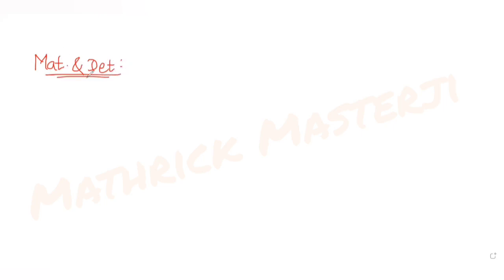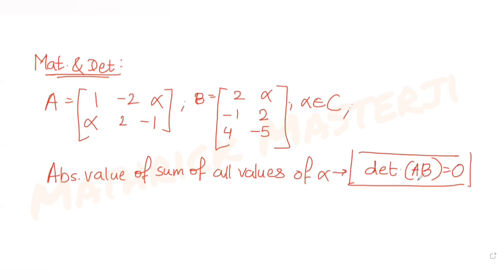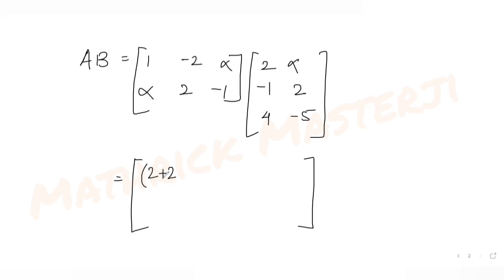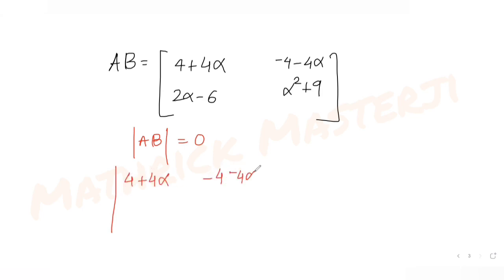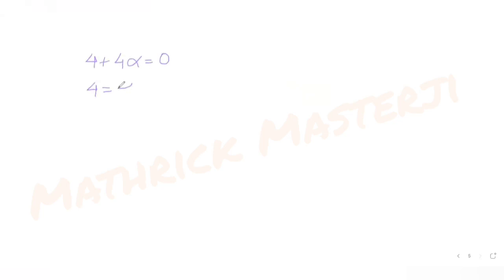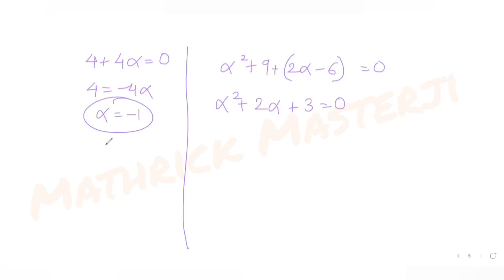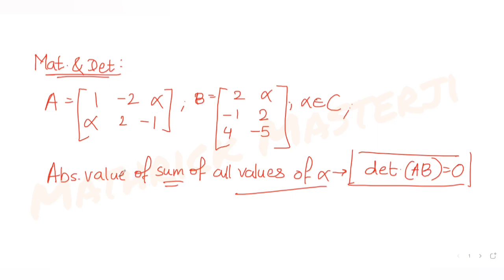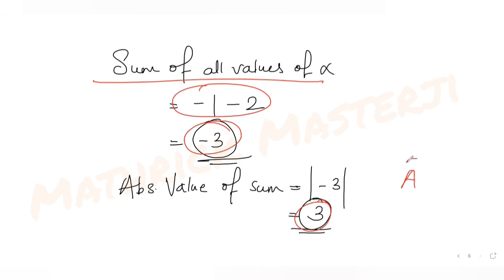Let A=[1 -2 a a 2 -1] and B=[2 a -1 2 4 -5], a € C. Then absolute value of sum of all values of a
Let A=[1 -2 a a 2 -1] and B=[2 a -1 2 4 -5], a € C. Then the absolute value of the sum of all values of a for which det(AB)=0 is:
A. 3
B. 4
C. 2
D. 5